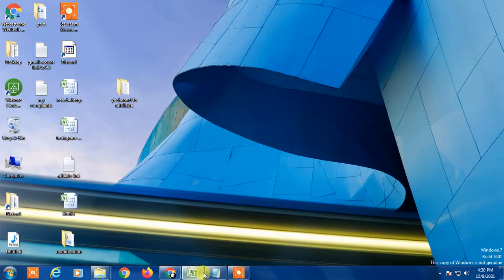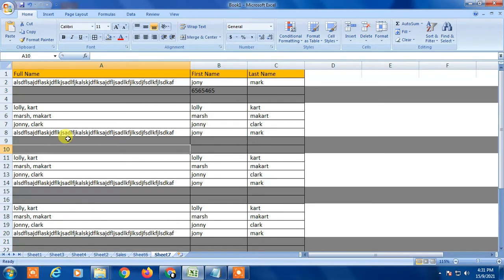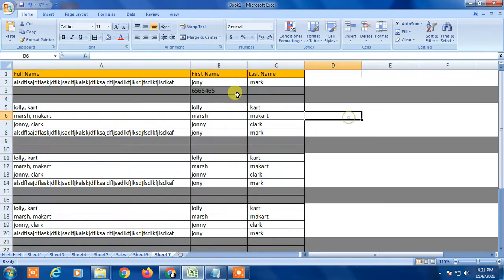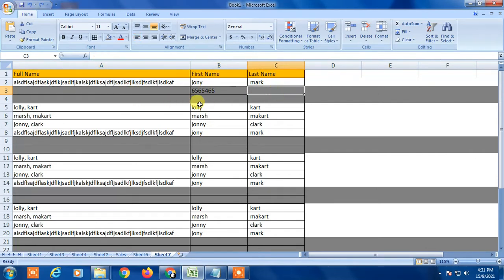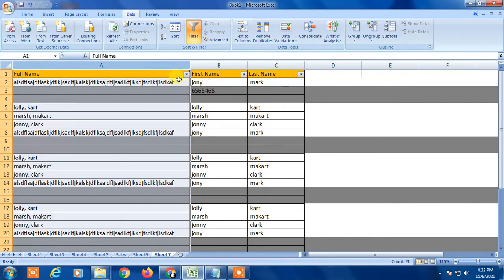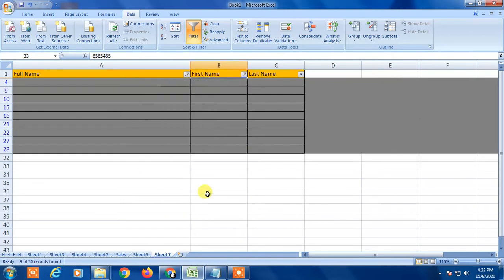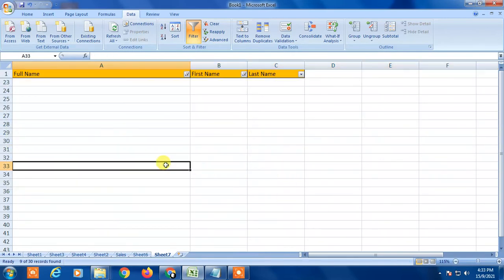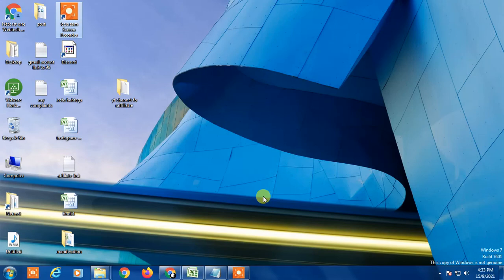How to Remove Blank Rows in Excel -(ADVANCED Formula)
1.Head Phone With Mic
1A.Smart Wireless Head Phone
1B.My SMARTWATCH
1C.My Smart Mobile Stand
2.Noise Free Boya Mic
3.Smart Android Mobile
4.Smart Mobile Gimble
5.Smart Wireless Mic
6.My Smart DSLR
7.My Smart Vlogging Camera
8.Duel Mic for Interview
9.Smart Windows Laptop For Editing
10.My Smart My Macbook pro
11.My Smart iMac
12.My UltraWide Monitor Screen
13.Smart Tripod Stand
14.Smart DSRL HANDLE GIMBAL
15.SMART LIGHTING SETUP
16.My Smart DRONE
17.SMART LENS 50MM PRIME
18.SMART Lense 70-200mm ZOOM
19.SMART 24-105MM INDOOR
20.SMART Gopro